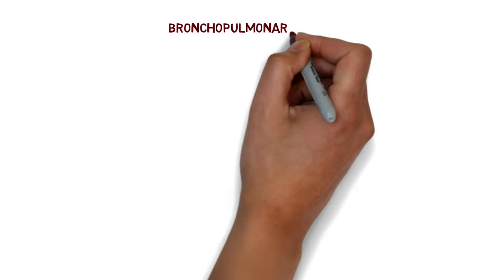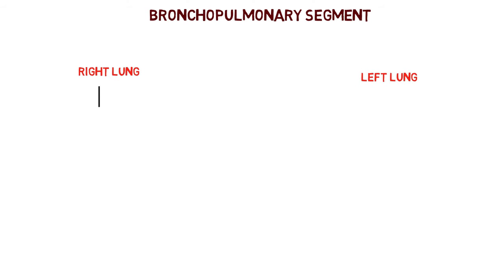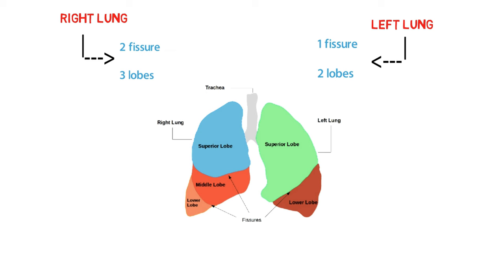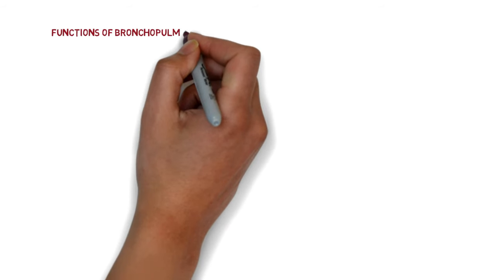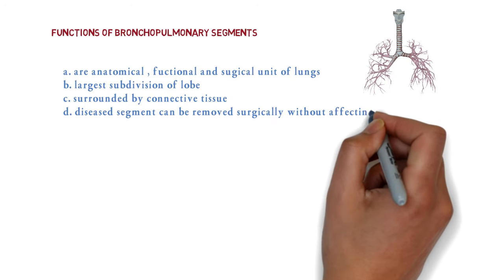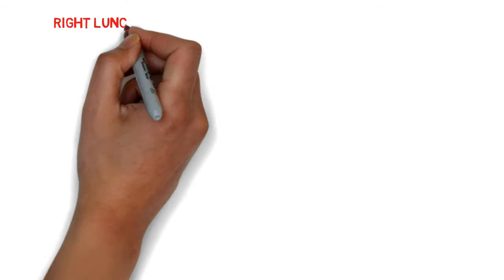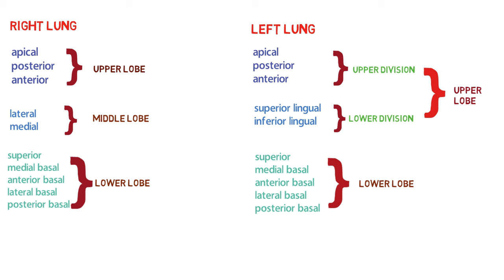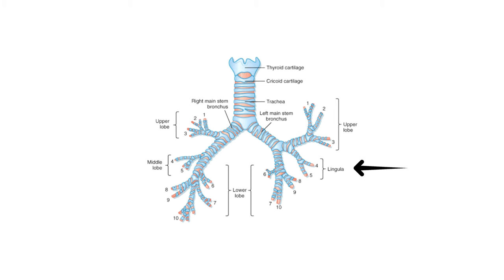brochopulmonary segments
A bronchopulmonary segment is a portion of lung supplied by a specific segmental bronchus and arteries. These arteries branch from the pulmonary and bronchial arteries, and run together through the center of the segment. Veins and lymphatic vessels drain along the edges of the segment. The segments are separated from each other by layers of connective tissue that forms them into discrete anatomical and functional units. This separation means that a bronchopulmonary segment can be surgically removed without affecting the function of the others